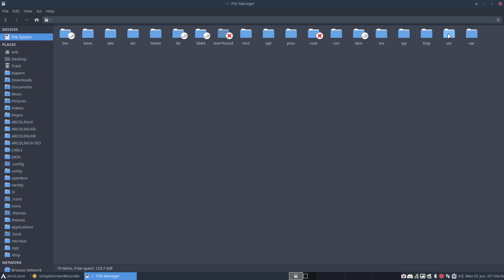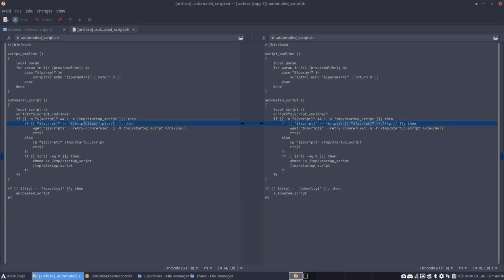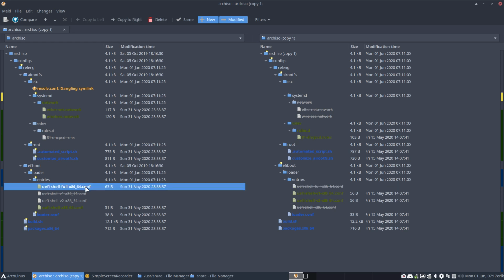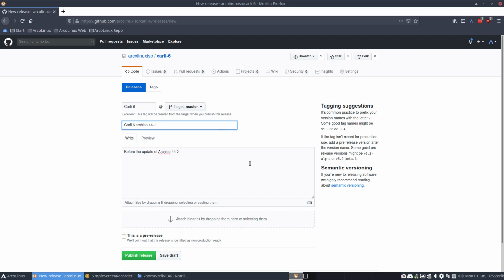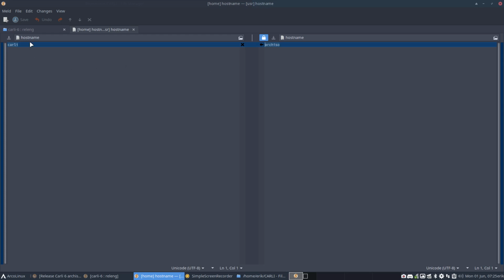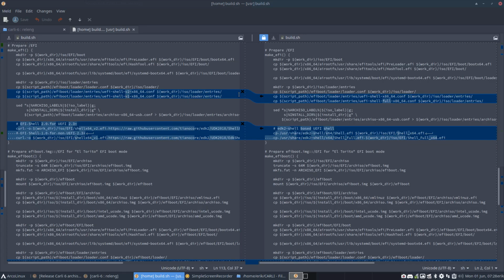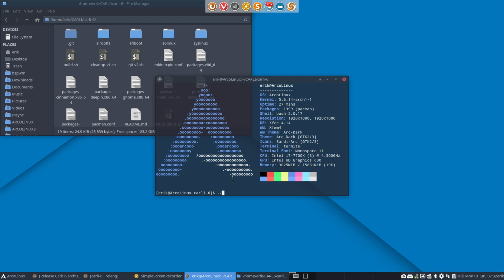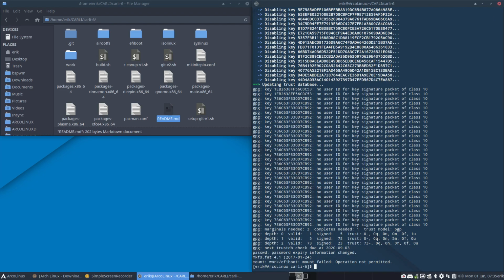ArcoLinux : 1559 Carli 6 - archiso update of 1st of June 2020 1/2